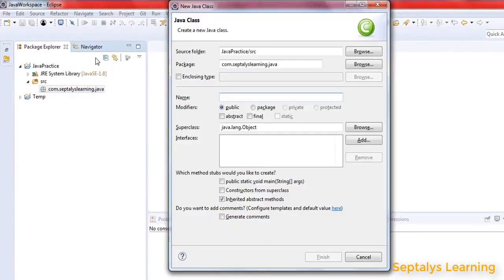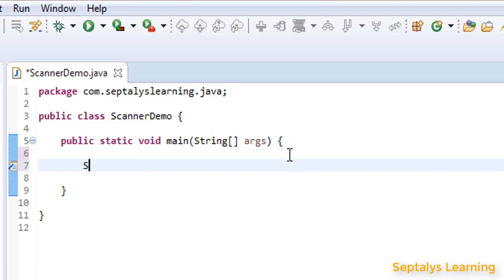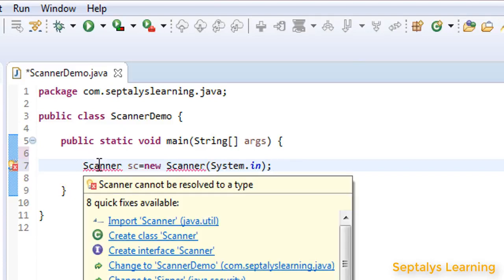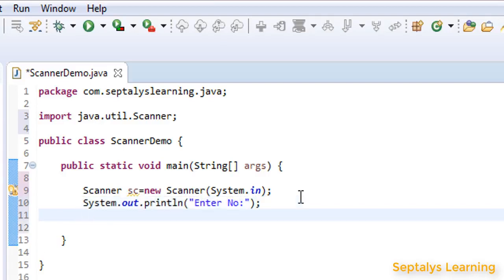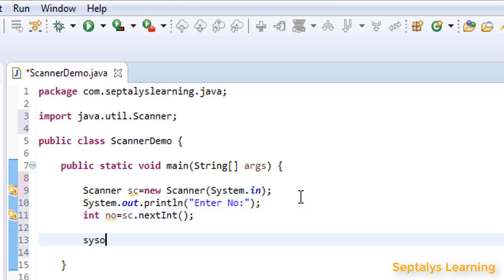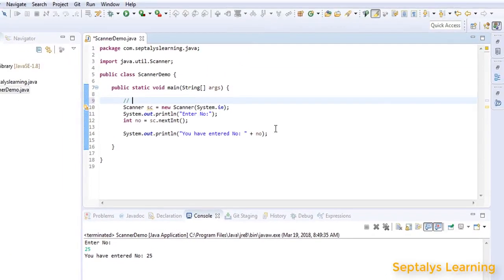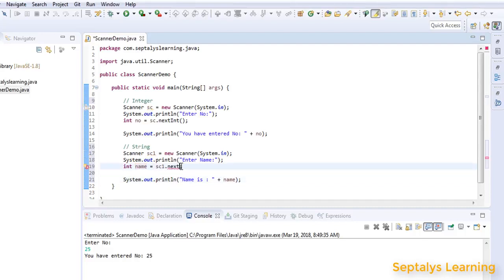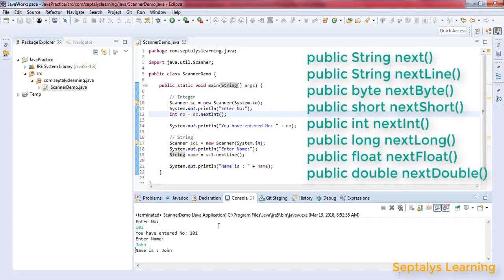Java | How To Get User Input in Java